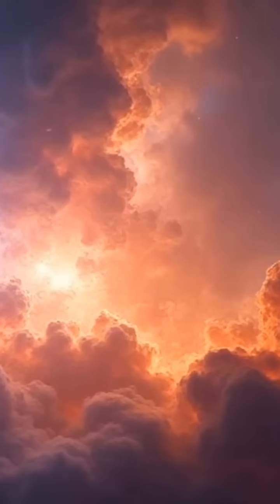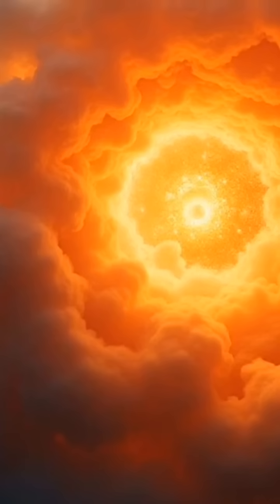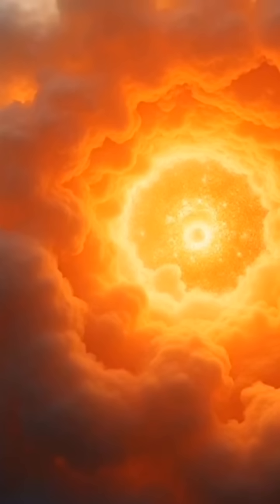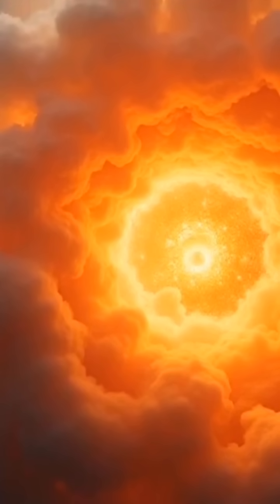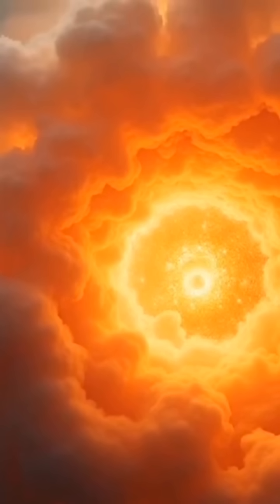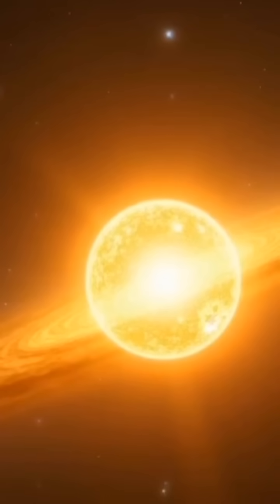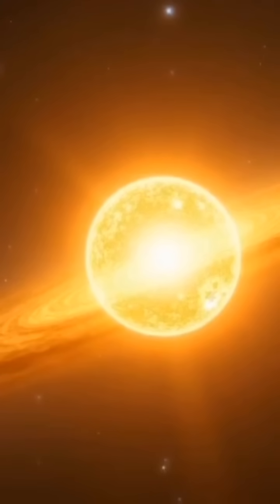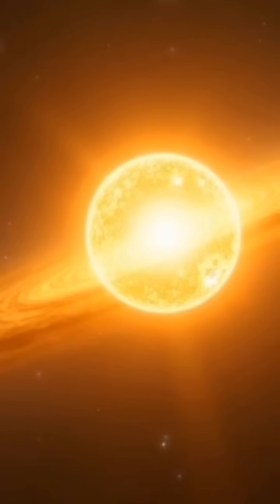How Did the Universe Begin A Journey to Our Origins BigBang #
The Big Bang: from nowhere to galaxies - the amazing story of the universe * * ± ✨

Have you ever wondered how it all started 🤔 How did the universe go from nowhere to the billions of amazing galaxies we see today 🔭 In this video, we take you on a journey through time, exploring the first moments that created everything we know, from the smallest particles to the greatest giant galaxies! 🚀

13.8 billion years ago, there was nothing... no time, no place, no matter. And then in one moment, it all started! 🔥

🌍 From a point smaller than an atom, a tremendous energy exploded that created time, space and matter, in what we know today as the Big Bang! How did it happen How did the universe evolve from a sea of particles to amazing galaxies and planets orbiting giant stars 🤔

🔬 In this video, we will follow the story of the universe step by step:
✅ How scientists discovered evidence of the Big Bang
✅ When did the first stars form
✅ How our galaxy, the Milky Way, was formed

💫 Prepare to be amazed and unleash your imagination as we dive into the greatest story that science has ever known!

🔹 What is the Big BangHow was the universe born from a single point the size of an atom
🔹 How did Stars and galaxies arise The journey will be the first elements and the explosion of stars.
Are there any other universes 🔹 (chuckles) Amazing theories that may change your perception of existence!
Will the future of the universe continue to expand forever 🔹or will it collapse someday

🔥You will be amazed by scientific facts and recent discoveries that have changed our understanding of the universe! This video is full of interesting information and amazing photos that will take you on an unparalleled journey through time and space.

⚡ Don't miss this wonderful cosmic adventure! Press the play button now and get ready to explore the secrets of the universe from the moment of his birth to Infinity! 💫

The mystery of the beginning: a journey through time to uncover the secrets of the origin of the universe.
The origin of everything: how the universe began
Zero moment: when the universe exploded, the story of the great beginning.
From the atom to the Galaxy: A Journey in time to trace the genesis of the universe.
The universe in its beginnings: the secrets of the first moments after the Big Bang.
How the universe originated A journey through 13.8 billion years of expansion and formation.
Secrets of the early universe: an expedition into the first moments of creation.
From the explosion to the stars: the story of the origin of the universe in minutes.
The universe is talking: discover the secrets of its beginning.
Bang the Big Bang
Genesis cosmogenesis
Origin origin of the universe
How the universe began
Story the story of the universe
Evolution evolution of galaxies
Space space and the universe
Secrets secrets of space
Birth and the birth of stars
Future the future of the universe
Yours is the Ark
Physics cosmic physics
Facts facts about the universe
Multiverse Verse
Holes black holes
Journey through time
Expansion the expansion of the universe
Matter dark matter
Energy dark energy
Origin the origin of life in the universe
The great explosion 🌌
Genesis of the universe 🔭
The story of the universe 🌠
# Astronomy علم
Secrets of the universe 🪐
Outer space_extern 🌍
# Galactics_andstars 】
# Expansion_the universe 🔬
Black holes_
Dark energy 🌑
Dark matter 🌟
Scientific discoveries_ 🔥
Physics of the universe 🧪
The future of the universe 🛰